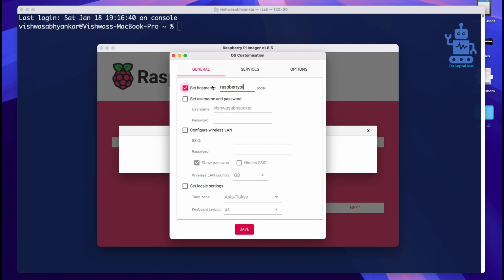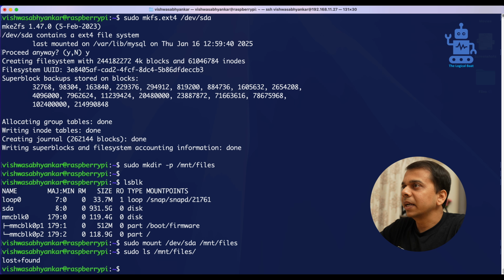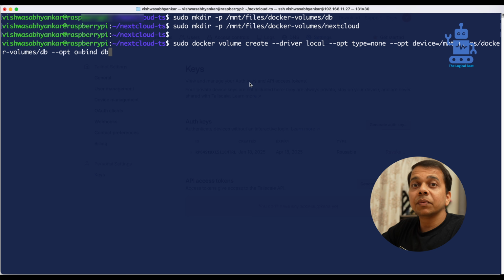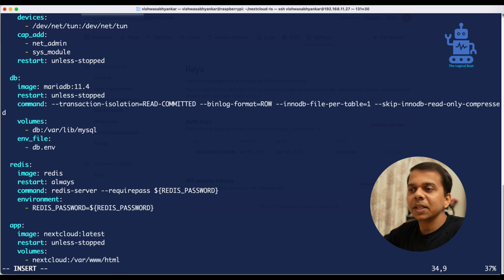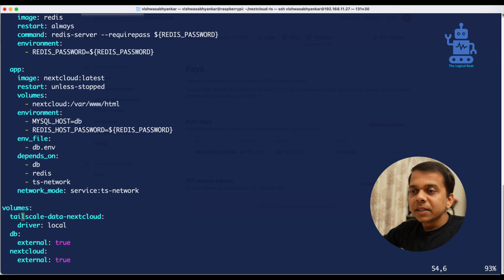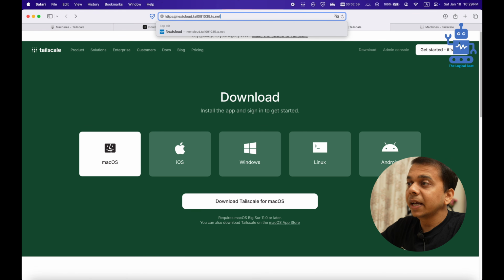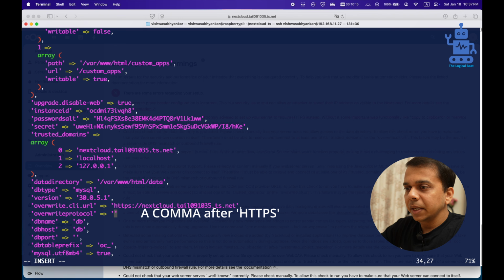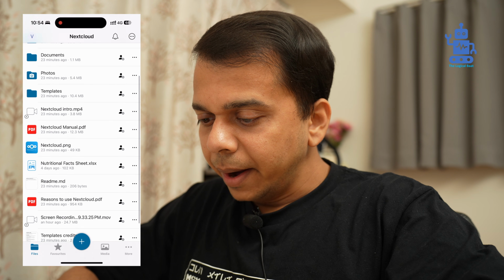FREE! SECURE! OWN CLOUD!: Nextcloud on Raspberry Pi with Docker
💡 Transform Your Raspberry Pi into a Secure, Free Cloud Storage Solution!
In this comprehensive guide, I’ll show you how to set up Nextcloud on your Raspberry Pi using Docker, Tailscale, and Let's Encrypt. Learn how to:

Integrate a hard drive for data storage 📂
Use MariaDB and Redis for a fast and reliable backend ⚙️
Configure HTTPS for secure access anywhere in the world 🌍
Enjoy lifetime free, secure cloud storage you control 🔒
This step-by-step tutorial is beginner-friendly and perfect for anyone looking to host their own cloud storage solution at home or on the go. Watch now and create a self-hosted cloud that’s safe, efficient, and free forever!

1. Raspberry Pi
2. Case
3. Micro SD Card
4. Portable Hard Disk

- Camera
Sony Alpha a7iv
Canon EOS 90D
- Gimbal
DJI OSMO MOBILE SE
Insta360 Flow
- Lenses:
Tamron 28-75mm F/2.8 Di III VXD G2 (A063)
Canon EF50MM F/1.8 STM Prime Lens
Canon EFS 24MM F/2.8 STM Prime Lens
- SDXC Card (SanDisk Extreme Pro)
- Mic (Movo VXR10 Condensor Shotgun)
- Tripod (Neewer Camera Tripod)
- Computer
MacBook Pro 16 Inch
MacBook Air 13 Inch
- Monitor
LG 4K HDR
Dell 4K HDR
- HDD (WD Passport)
- Lights:
Neewer Dimmable LED Video Lights
GVM 80W LED Video Light
- Softboxes:
Godox Octabox

Chapters
00:00 - Intro to Nextcloud, Docker, Tailscale, Redis, MySQL, Raspberry Pi
01:30 - Quick Install of Ubuntu Server on Raspberry PI
05:53 - Tailscale Account Setup, Access Controls, DNS, HTTPS, Generate Auth Keys for Nextcloud
07:04 - Up Docker Services (Nextcloud, Redis, MySQL, Tailscale)
12:18 - How Tailscale Works (Peer-to-Peer Mesh VPN)
23:13 - Access Nextcloud Securely from Anywhere in the World